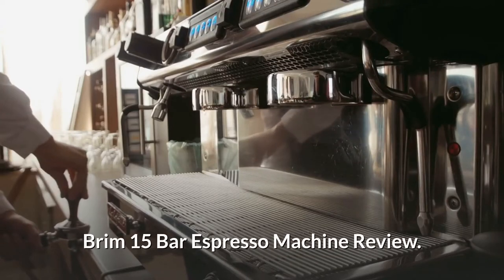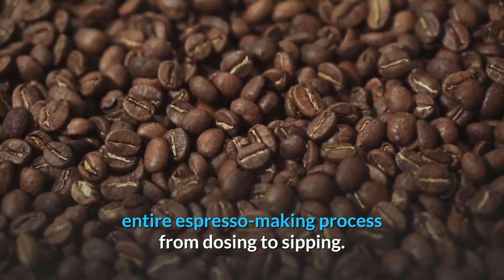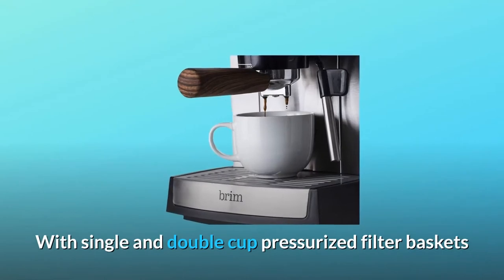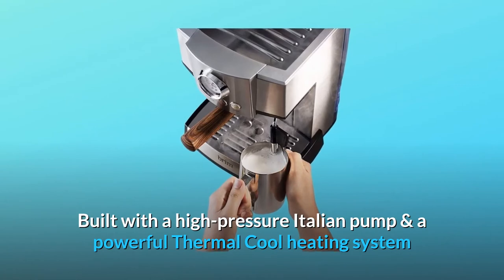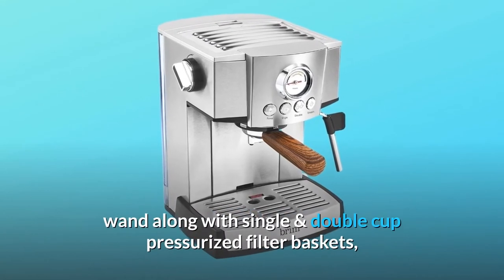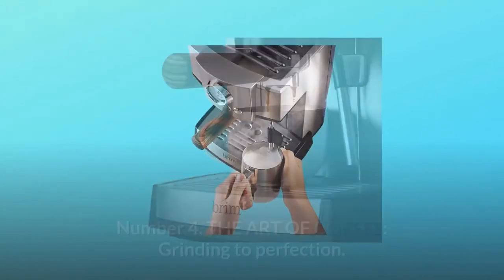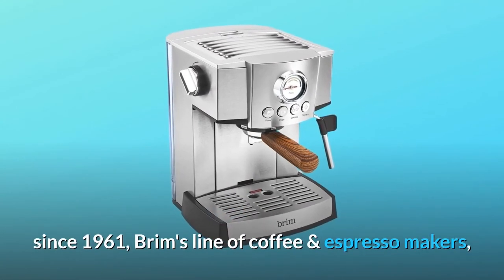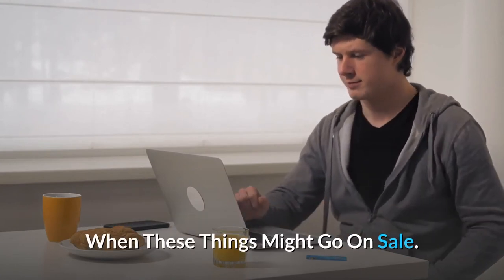Brim 15 Bar Espresso Machine Review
Check Amazon's latest price (These things might go on Sale)

Brim 15 Bar Espresso Machine - brim 19 bar espresso makeroriginally i liked the design that fit my place. brim 15 bar espresso maker.
how to brew -  brim 19 bar espresso maker.

brim 15 bar espresso maker reviews 2020.

 bring the third wave coffee movement into your kitchen and learn how to brew like an artisan with brim's 19 bar espresso maker..

we collected and organized the best brim 15 bar espresso maker reviews 2019 in this video in case you have no time to do that by yourself.

why 9 bar pressure in espresso machine?

brim 19 bar espresso coffee maker double shot.

Brim 15 Bar Espresso Machine Fast Heating Cappuccino Americano Latte Maker - gevi espresso machines 15 bar fast heating cappuccino coffee maker with foaming milk frother wa...
espresso machines fast heating cappuccino machine 20 bar with milk frother for espresso.

15 Bar Espresso Machine - brewsly 15 bar espresso machine, stainless steel compact espresso maker with milk frother wand, ... excelvan 15 bar pump espresso machine gearbest.

espresso machines 15 bar coffee machine with milk frother wand for espresso, cappuccino, latte mocha.
how to use your 15-bar pump espresso machine with steam wand. top 5 best espresso machine to buy in 2020.

Overflow 15 Bar Espresso Machine Review.

Assume responsibility for your espresso. Worked with a high weight Italian siphon, the Brim 15 Bar Espresso Maker makes it simple to claim the whole coffee causing measure from dosing to tasting. The ground-breaking thermocoil framework conveys reliably hot coffee with controlled weight and a business style 360˚ turn activity steam wand to consummately texturize your microfoam to bistro quality.

Including a removable 51 oz water tank and a trickle plate that shrewdly demonstrates when its full, cleanup is unfathomably straightforward. With single and twofold cup pressurized channel bushels included alongside a hardened steel foaming pitcher, 2 out of 1 alter scoop, and channel cleaning pin, this dynamic machine gives you all the apparatuses to mix barista quality coffee without bargain.

Number 1. Coffee MAKER: Built with a high weight Italian siphon and an incredible Thermal Cool warming framework creates reliably hot coffee shot after shot., the 15 Bar Espresso Maker makes it simple to possess the whole coffee causing measure from dosing to tasting.

Number 2. Progressed DESIGN: Featuring a business style 360 degree turn activity dry steam wand alongside single and twofold cup pressurized channel crates, a hardened steel foaming pitcher and a 2 of every 1 alter scoop.

Number 3. Flawlessness MADE EASY: With smart plan, excellent glass holders and exact estimating instruments, this coffee producer is completely straightforward. Trickle plate, steam wand tip, and water tank are removeable for simple cleaning.

Number 4. THE ART OF COFFEE: Grinding flawlessly. Estimating with exactness. Dominating the blending cycle. Our architects at Brim have rehashed and disentangled the instruments of craftsman espresso making.

Number 5. Blend LIKE AN ARTISAN: Inspired by espresso conventions since 1961, Brim's line of espresso and coffee creators, French presses, burr processors, pots and pour over packs let you mix with exemplary procedures.

thus considerably more...

Searches related to Brim 15 Bar Espresso Machine Review

Brim 15 Bar Espresso Machine
Brim 15 Bar Espresso Machine Fast Heating Cappuccino Americano Latte Maker
15 Bar Espresso Machine
15 Bar Espresso Machine Review
Brim Espresso Machine
Brim Espresso Machine Review